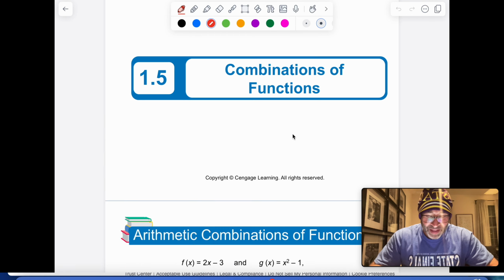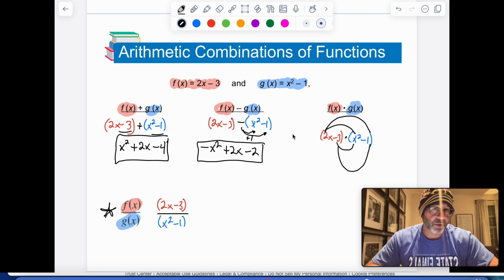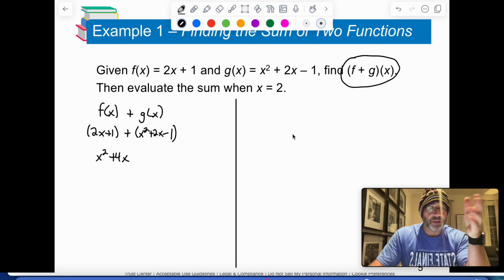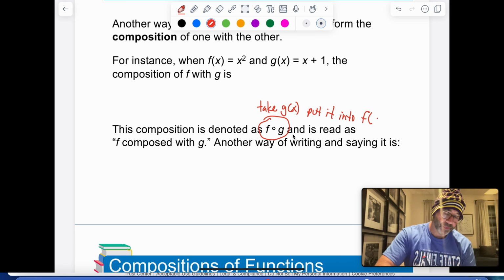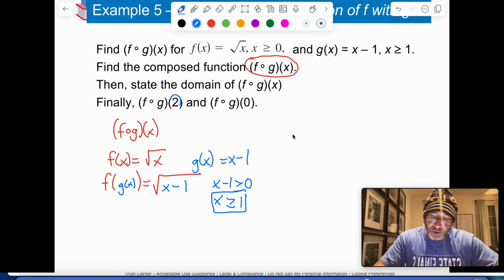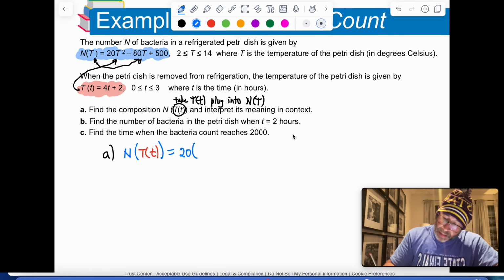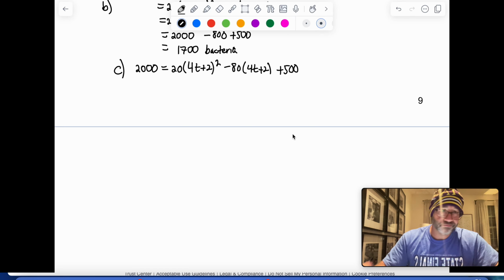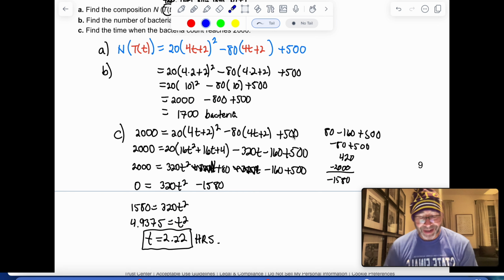Unit 1 Objective 5 Guided Notes (Combination of Functions)